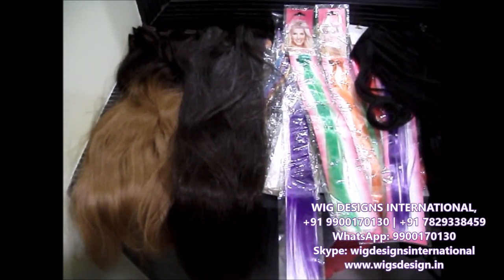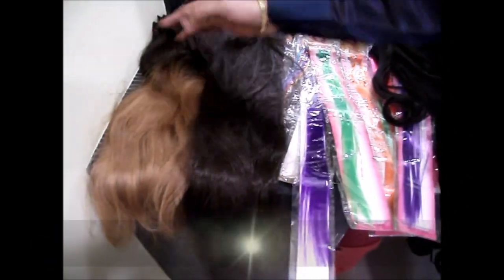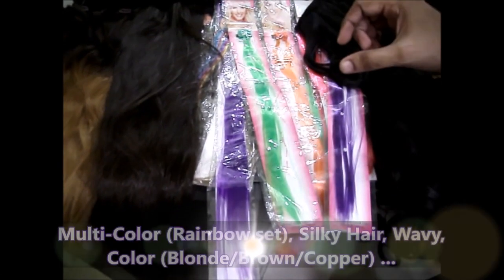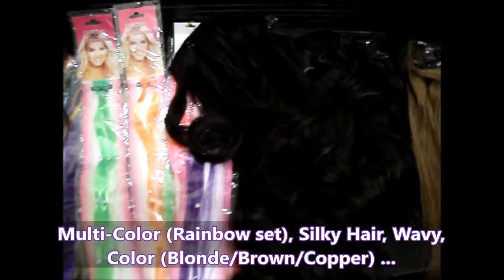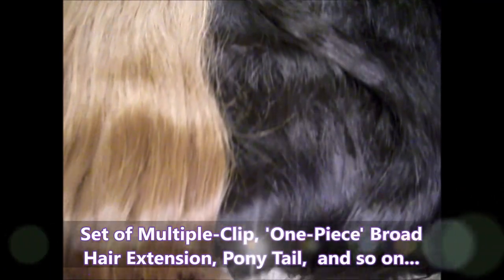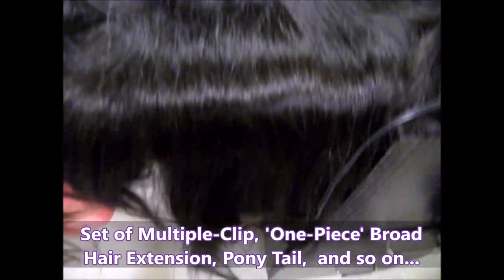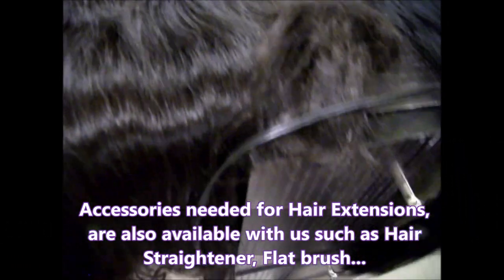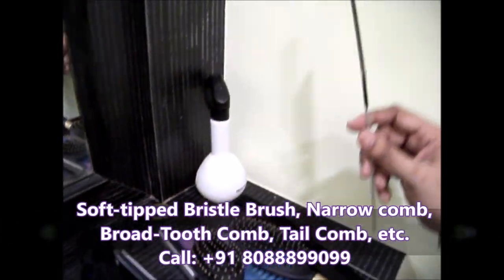SO MANY choices - Ladies' Human Hair Extensions in different natural shades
... Natural Human Hair Extensions for Women in Natural Black, Blonde, Dual-shade, Silky Hair, Multi-Color Streaks (Rainbow set), Wavy, Multiple-Clip Set, Single Piece Broad Hair Extension Accessories also available with us such as Hair Straightener, Flat brush, Soft-tipped Bristle Brush, Narrow comb, Broad-Tooth Comb, Tail Comb, etc. Call Customer Care: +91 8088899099

Manufacturers | Retail | Bulk Suppliers | Exporters

Santhosh Kumar.G, C.E.O
WIG DESIGNS INTERNATIONAL
(a unit of S.K.Hair N Wig Designs Pvt.Ltd.)

Entire range of best Natural Human Hair Products, such as Wigs - straight, wavy, curly, Jackson Curls, Chemotherapy, Hair Pieces,
Hair Attachment, Hair Extensions, Clip-on Hair Extensions, Hair Bonding, Hair Fixing, Streaks, Trendy / Stylish / Traditional,
Ready to wear, Customized, Accessories Kit, Silicon Prosthesis Undercover Form Enhancers Mastectomy, Movie Television Industry needs - false beards, moustaches ... available in natural texture, style, and colour preferences. We serve across the world. Non Surgical Hair Fixing Replacement DIY solutions for Hair Loss...

Bangalore - INDIA

Local Ads. Global Reach. How About One For You?
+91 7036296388